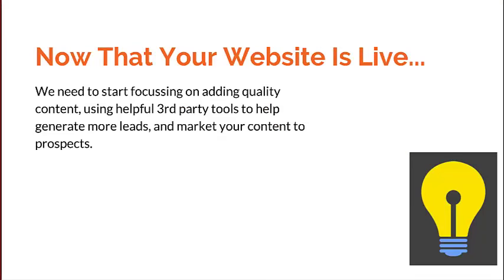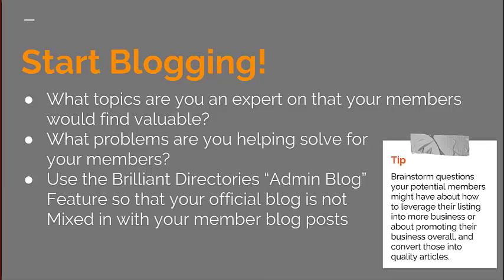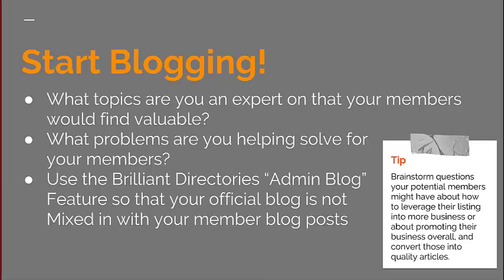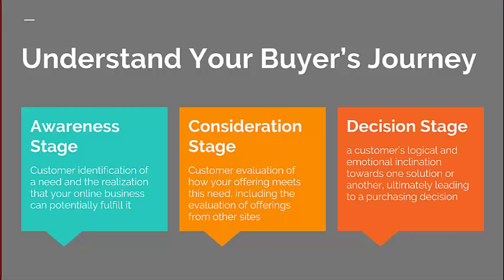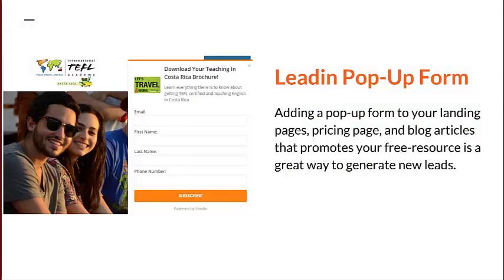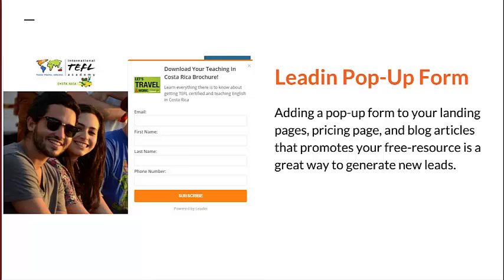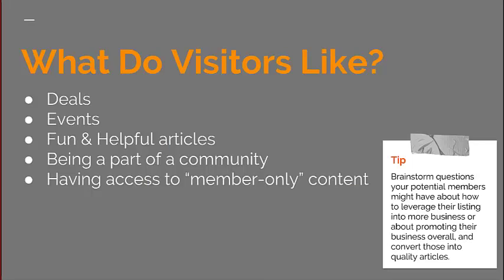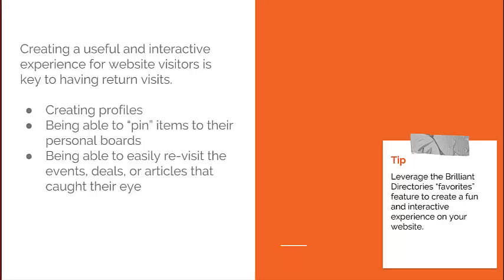What to do After Launching Your Website 💯 The Most Important Steps (Grow your Business!)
👋 Sit in on one of our coaching sessions that cover best practices for after launching your website.

You’ve launched your website and started your journey, but what do you do now? In this video, we’ll show you the most important steps to take after launching your site.
➡️ Stop wasting time trying to figure out the process by yourself! When it comes to website success, there are key things you need to take care of first.
One of these is adding content to your site. You need to figure out a way to get a lot of high-quality content out fast (we’ll discuss this in the video).
Other things you should take care of are related to converting leads into customers, and understanding the buyer journey.
Watch the video to see the full discussion!

💬 What do you think is the most important step to take after launching your website?